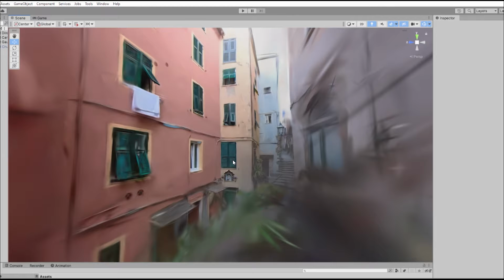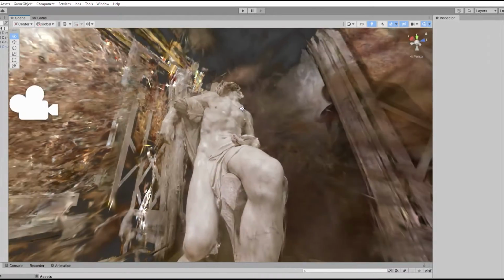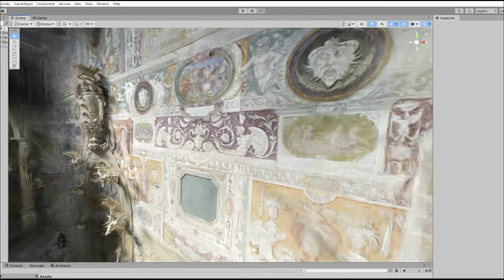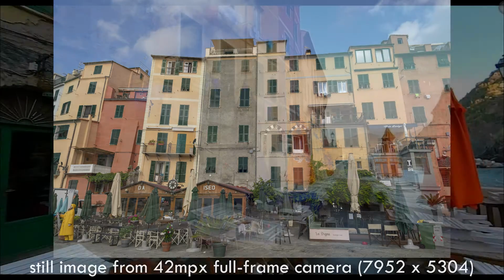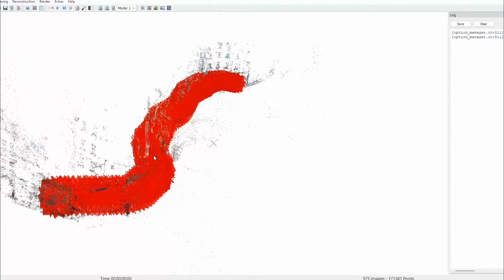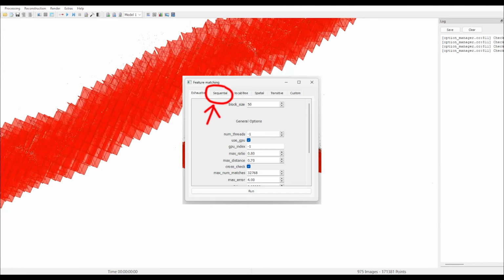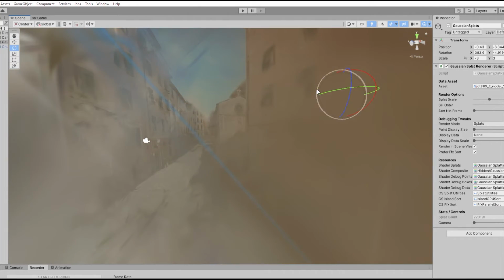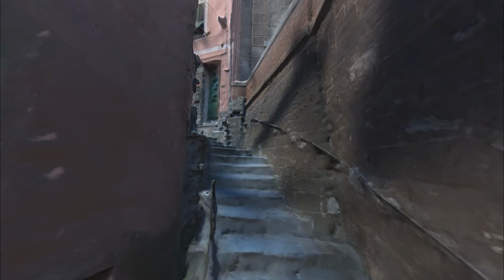Gaussian Splatting and Photogrammetry with 360/spherical imagery